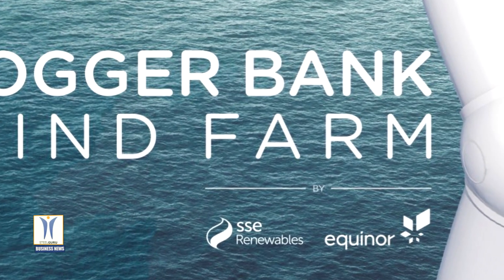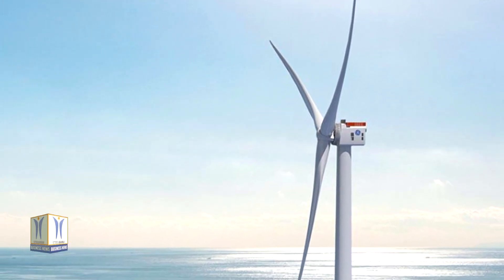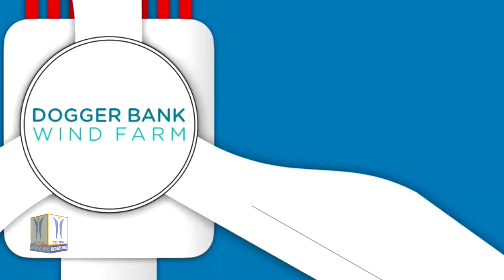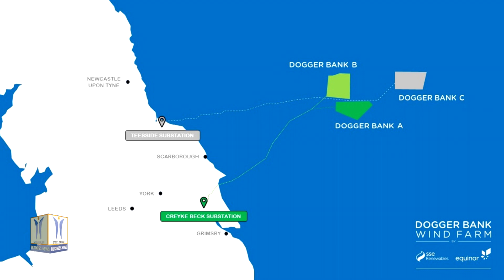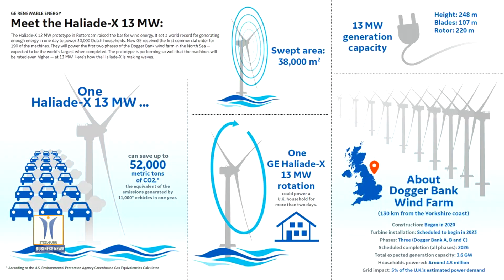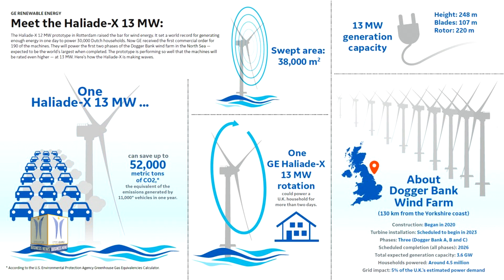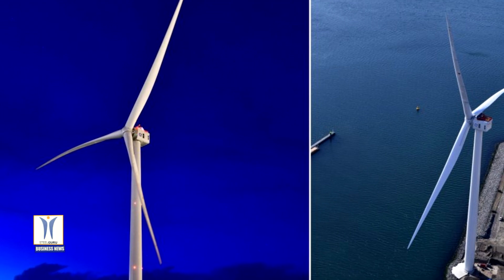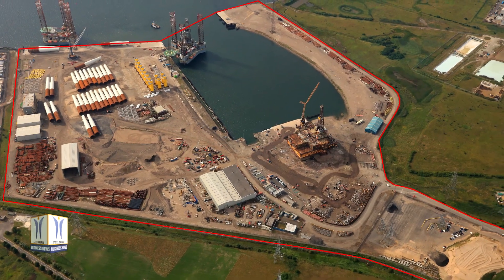Dogger Bank Wind Farm Orders13MW Haliade X Turbines from GE Renewable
Dogger Bank Wind Farm and GE Renewable Energy have signed contracts confirming the 13MW Haliade-X turbine for the Dogger Bank A and Dogger Bank B phases of the world’s largest offshore wind farm. The contract award, which is subject to Dogger Bank A and B reaching Financial Close, includes an order for 190 Haliade-X 13MW offshore wind turbines to be installed off the north-east coast of England, split evenly at 95 turbines for each of the first two phases of Dogger Bank Wind Farm.

The installation of these turbines will be the first time ever a 13MW Haliade-X is installed in the world. One spin of the Haliade-X 13MW can generate enough electricity to power a UK household for more than two days.

As part of the agreement GE Renewable Energy will establish its marshaling harbour activities at Able Seaton Port in Hartlepool which will serve as the base for turbine service equipment, installation and commissioning activities for Dogger Bank A and B.

This will see the delivery of component parts for each of GE’s Haliade-X 13MW wind turbines to the specialist port, including the nacelle, three tower sections and three 107 meter long blades, for pre-assembly on-site at Able Seaton prior to transport out to the North Sea for installation. Turbine installation is expected to commence in 2023 at Dogger Bank A.

Dogger Bank Wind Farm is a 50:50 joint venture between SSE Renewables, who are leading the construction of the wind farm and Equinor, who will operate the 3.6GW project during its lifetime of at least 25-years. The project is located over 130 kilometer off England’s north-east coast and will be capable of powering up to 4.5 UK million homes each year when complete in 2026. Due to its size and scale, the site is being built in three consecutive phases; Dogger Bank A, Dogger Bank B and Dogger Bank C. Each project is expected to generate around 6TWh of electricity annually. Dogger Bank’s three projects secured 3.6GW of offshore wind contracts in the UK Government’s 2019 contracts for difference auctions. Financial Close on Dogger Bank A and Dogger Bank B is expected in late 2020 with Financial Close for Dogger Bank C expected in late 2021

The Haliade-X 13MW turbine is an enhanced version of the successful 12MW prototype unit which has been generating power in Rotterdam since November 2019 and recently secured its provisional type certificate from DNV-GL. This prototype unit, which set a world record in January 2020 by being the first wind turbine to produce 288MWh in one day, will start operating at 13MW in the coming months as part of its ongoing testing and certification process. The uprated 13MW Haliade-X will continue to feature 107 meter long blades and a 220-meter rotor covering a swept area of 38,000 square meters, that’s three times bigger than the London Eye!

To install the turbines, the project will use the world’s largest jack-up installation vessel, Jan De Nul’s Voltaire. The vessel is taller than the Eiffel Tower, has a lifting capacity of 3000 tonnes and is entering into service in 2022.

The Service & Warranty agreements for the first two phases of Dogger Bank Wind Farm will account for around 120 of the Operational and Maintenance jobs that will be based from the Port of Tyne. In addition, GE Renewable Energy has also confirmed that it will establish its marshalling construction team activities at Able Seaton Port in Hartlepool.

Able Seaton Port is a 51 hectare site and has some of the strongest quays in Europe which have been constructed particularly to suit the requirements of the offshore energy sector. ASP has the capacity to handle virtually all offshore vessels that are operating in the North Sea. ASP has large mobile harbour and crawler cranes already available along with self-propelled mobile transporters and other plant and equipment to handle offshore wind components.